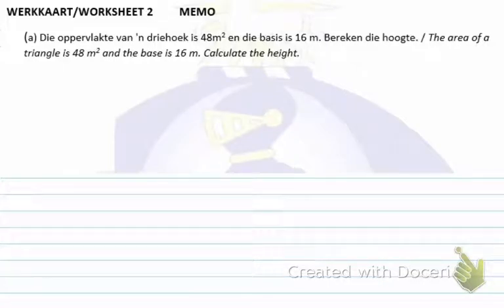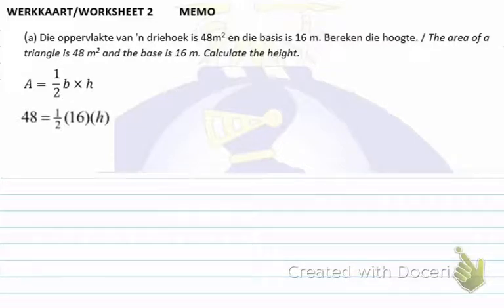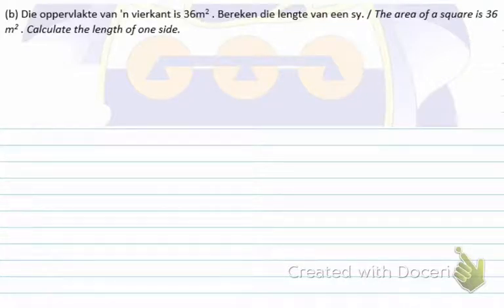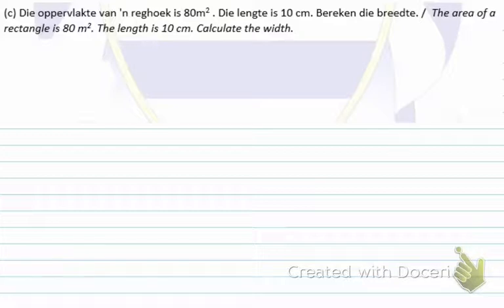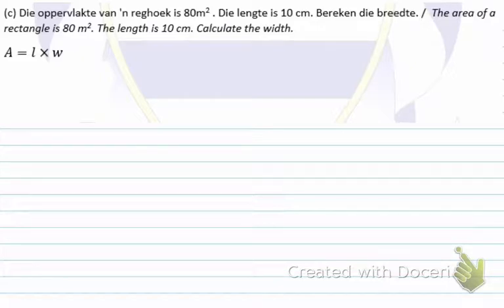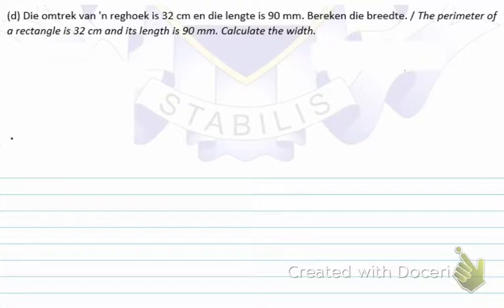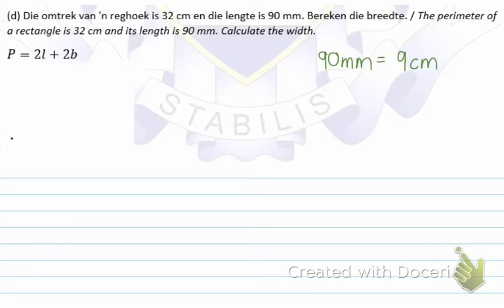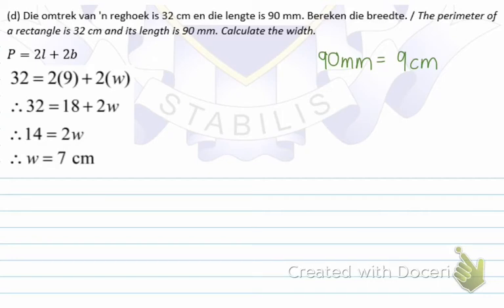Graad/Grade 9 Wiskunde/Mathematics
Werkkaart/Worksheet 2 Omtrek en Oppervlakte/Perimeter and Area